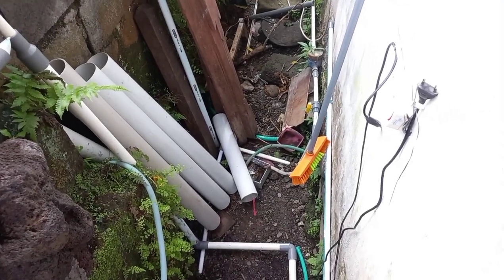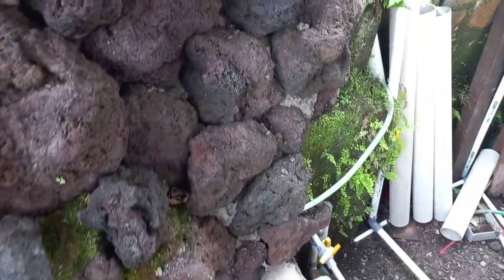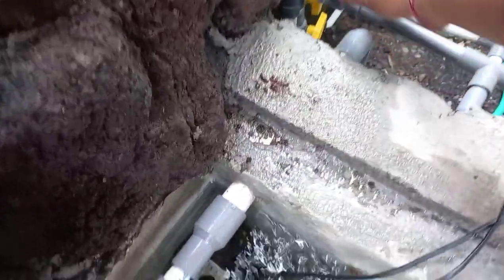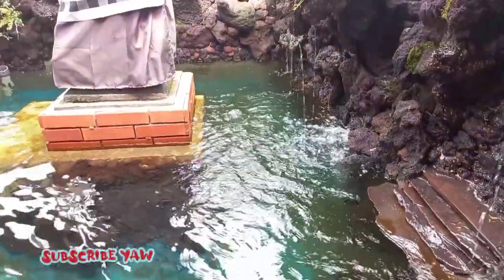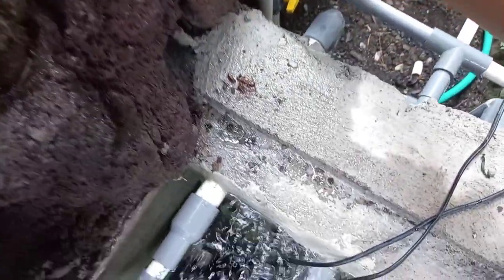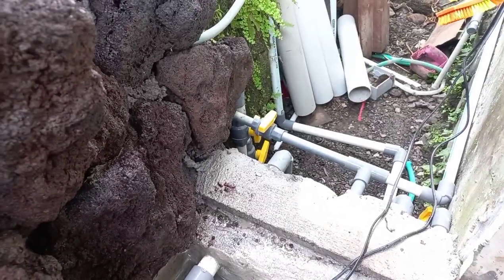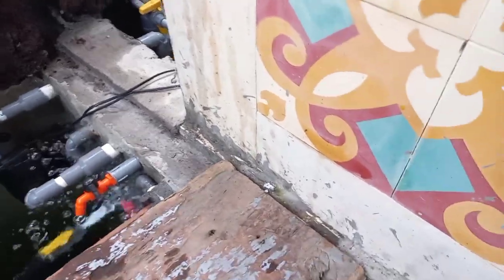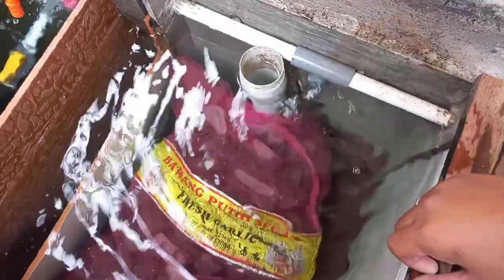PENTING NYA INSTALASI AERATOR KOLAM KOI BANYAK YG TIDAK ADA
IJIN KAN SAYA NGESHARE PENGALAMAN YG PERNAH SAYA ALAMI DAN JUGA BANYAK SAYA LIAT KOLAM TEMAN TEMAN YG MASIH BELUM MENGINSTALASI SELANG ATAU PIPA AERATOR SEBELUM PEMBUATAN KOLAM